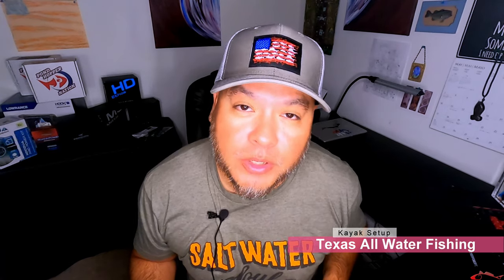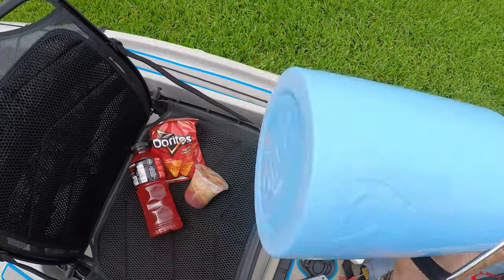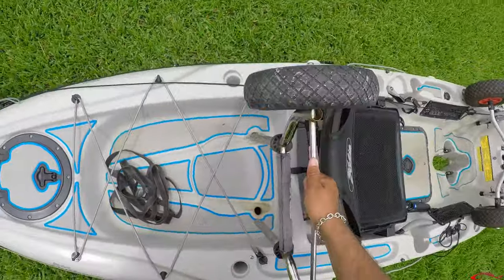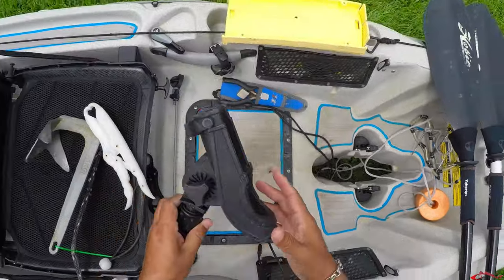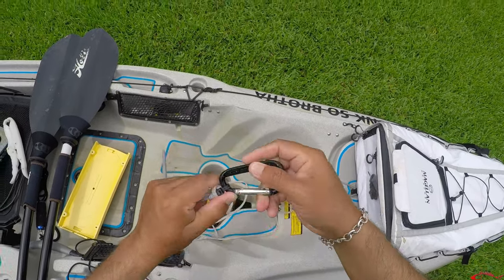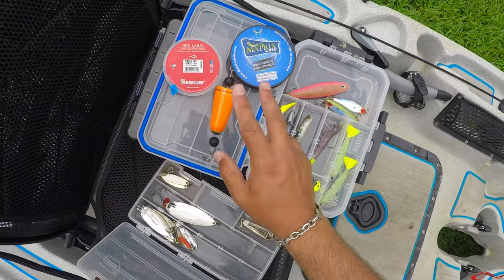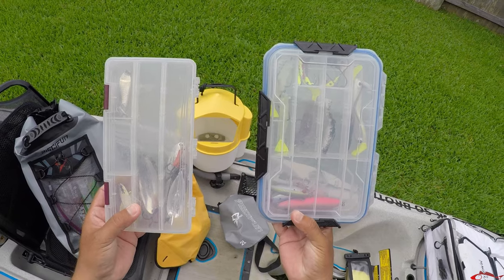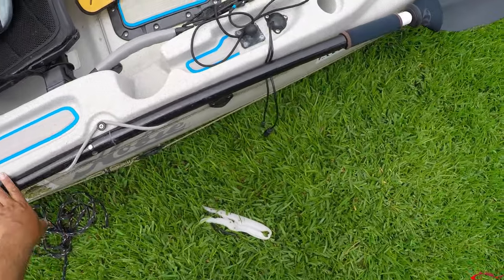5 Things You Need for a Kayak | Kayak Fishing Setup and Tips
The 5 things you need for a kayak to be successful on the water. Now there's hundreds of different accessories and different gear for kayaks & kayak fishing but I broke it down to the 5 must haves. Safety items, Transportation, Gear & Tools, Tackle, and Storage. Below are links to a few products I use if you have any questions please don't hesitate to ask.

Don't forget to checkout Saltwater Soul Shore Patrol. We are keeping our shorelines clean doing our part to save our shorelines and it's wildlife.

Rapala Stainless Steel Pliers

YakGear Deluxe Anchor Trolley

Scotty Rod Holder